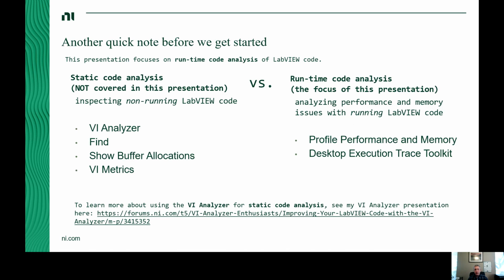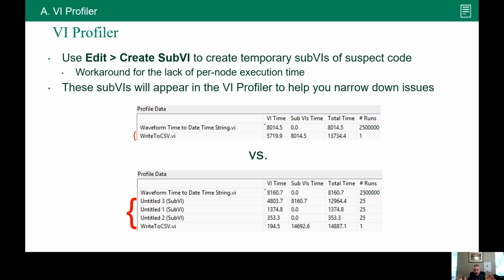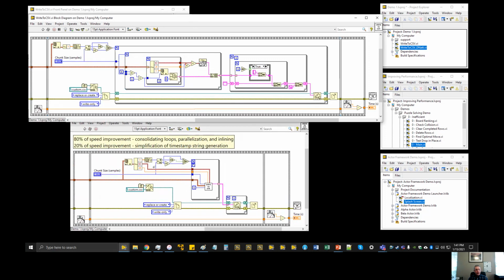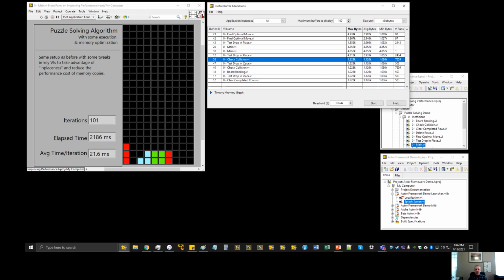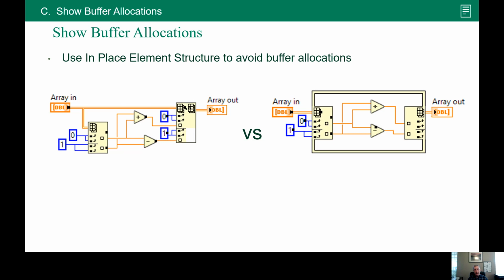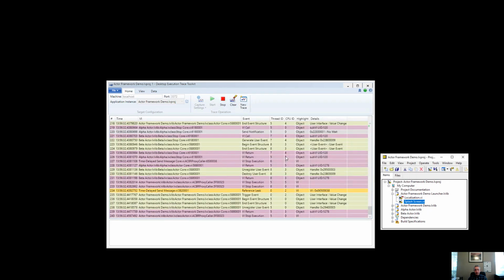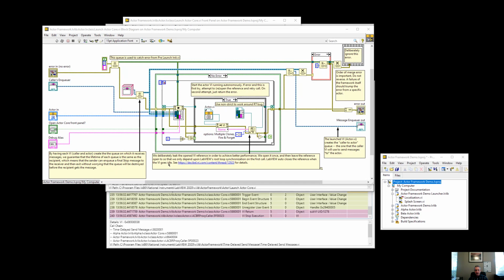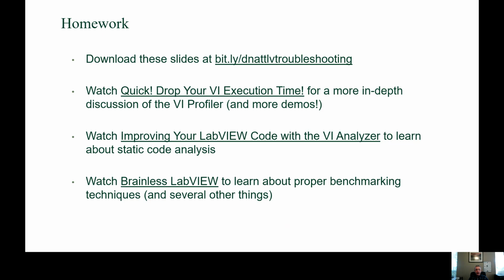Run time Code Analysis in LabVIEW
An introduction to run-time code analysis tools and their relation to troubleshooting LabVIEW applications. The presentation has four parts:

1. VI Profiler
2. Profile Buffer Allocations
3. Show Buffer Allocations
4. Desktop Execution Trace Toolkit

This presentation is part of my series on LabVIEW Troubleshooting.